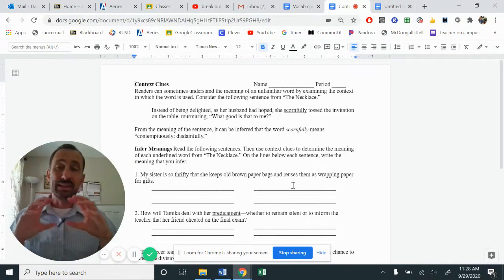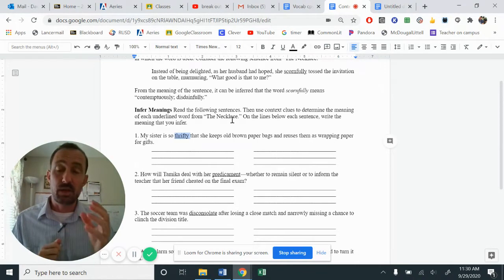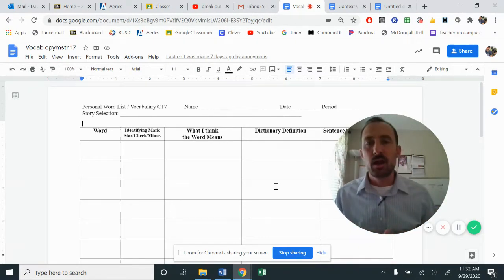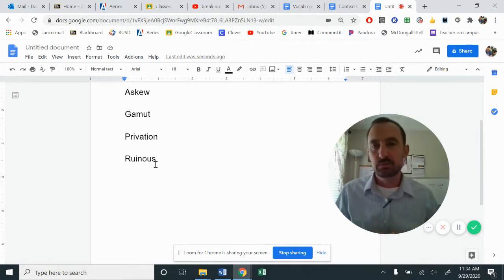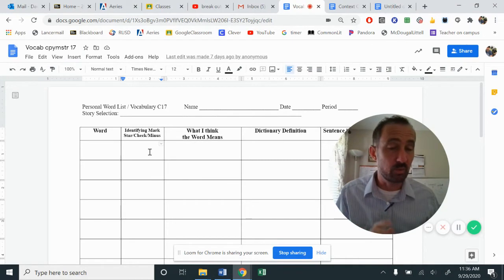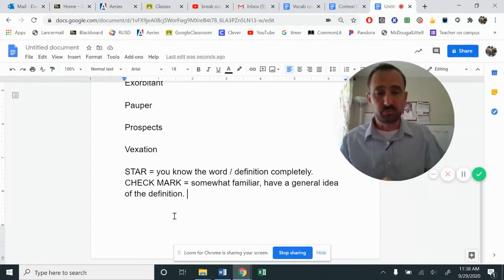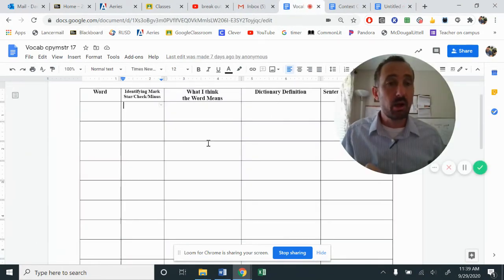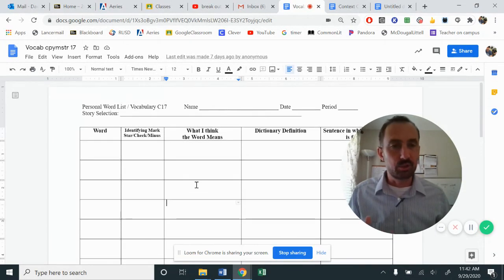Context Clues and Necklace Vocab